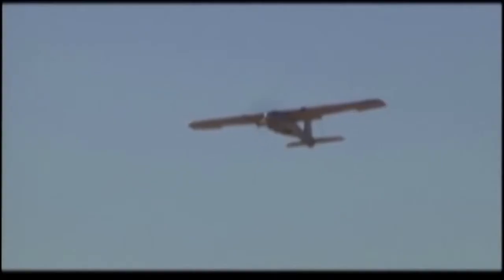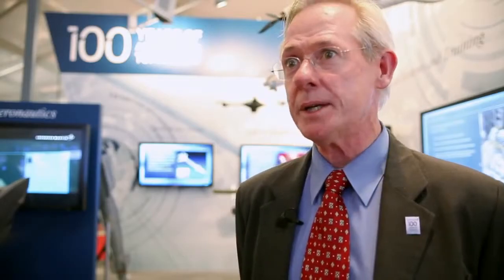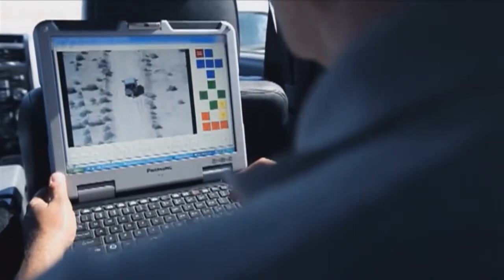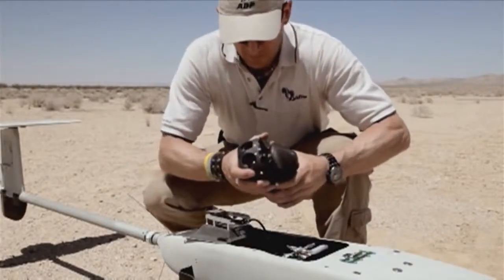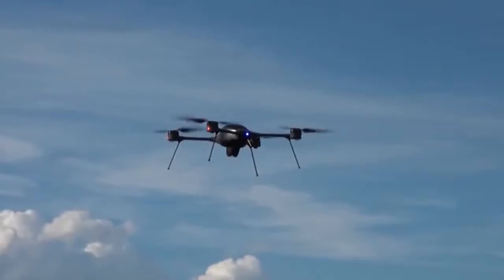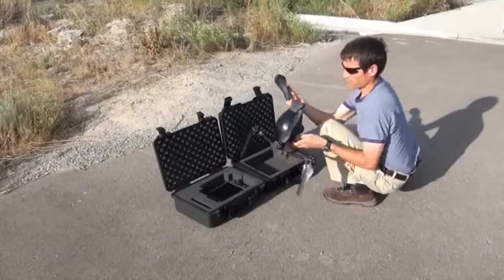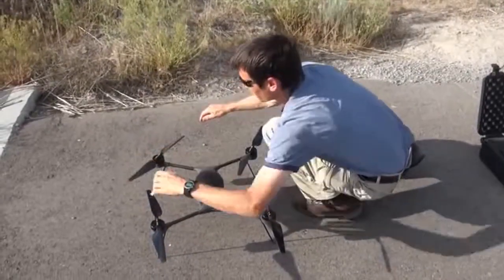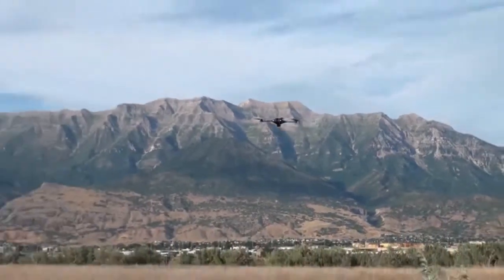Lockheed Martin Unmanned Aerial Systems at the 2013 Avalon Airshow